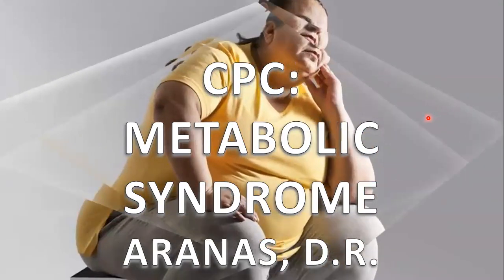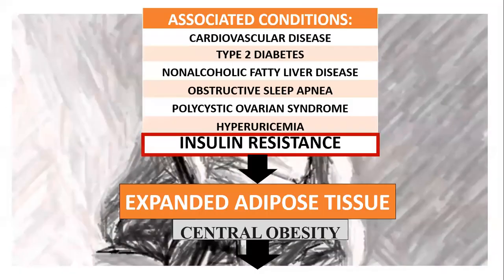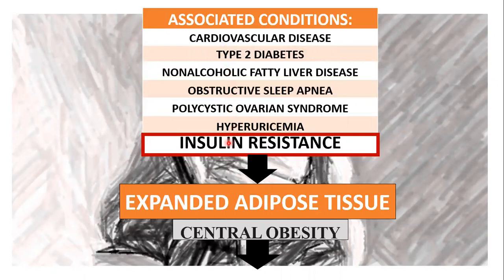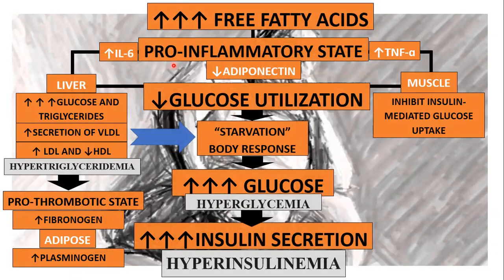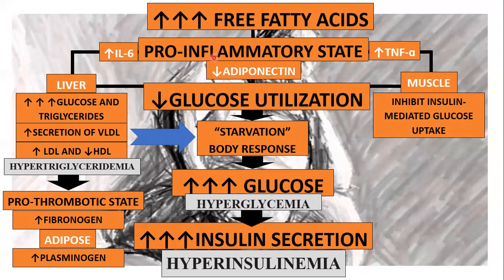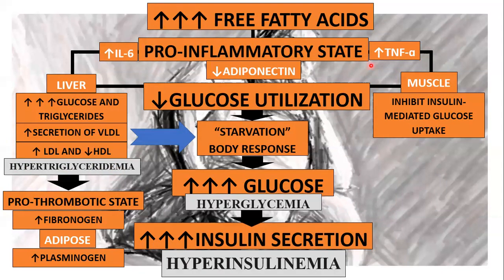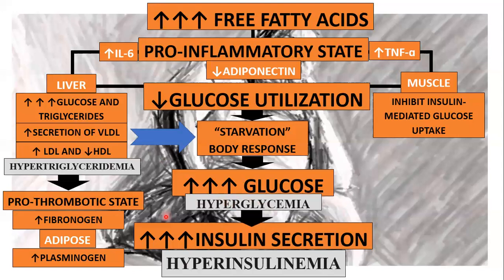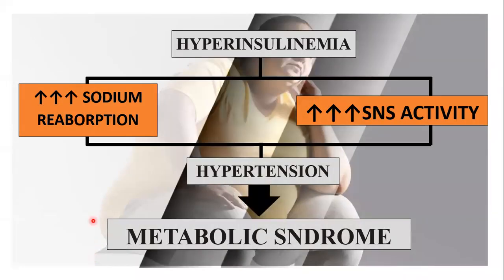CLINICOPATHOLOGIC CORRELATION: SYNDROME X